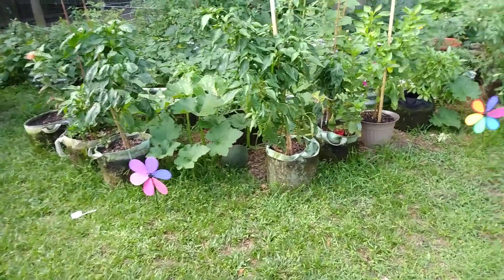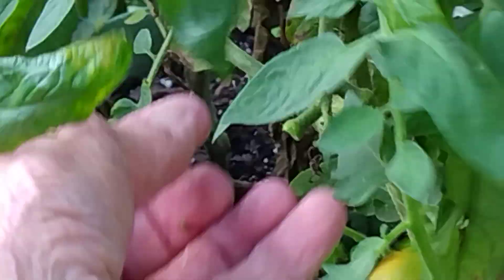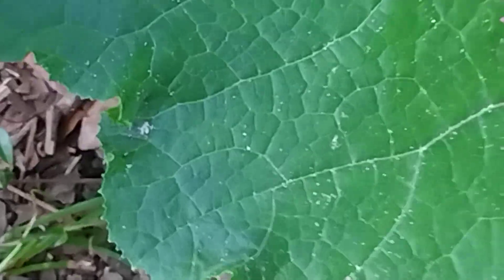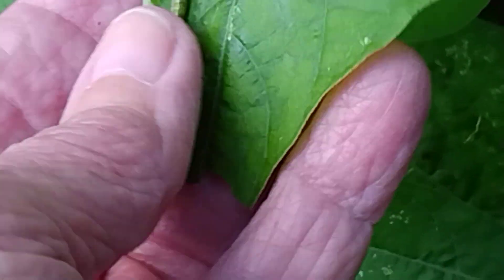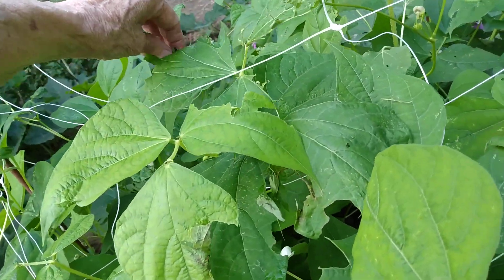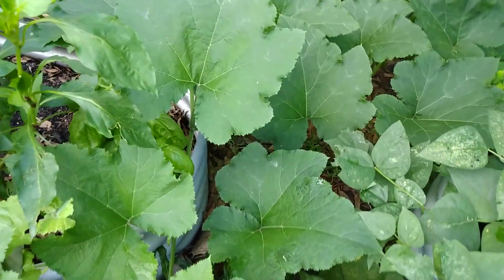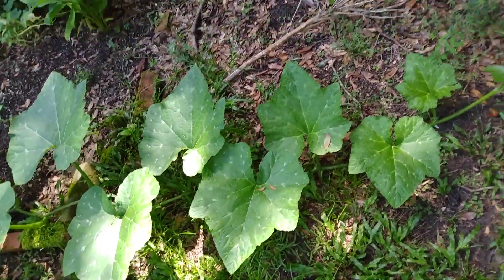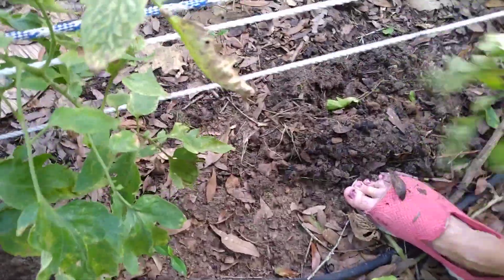Quick Garden Tour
Chickens demand some produce